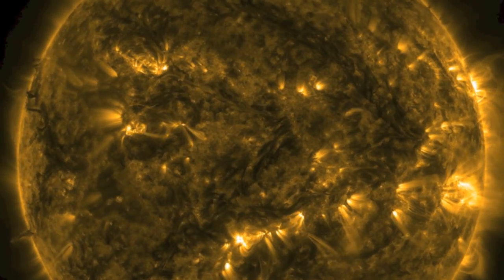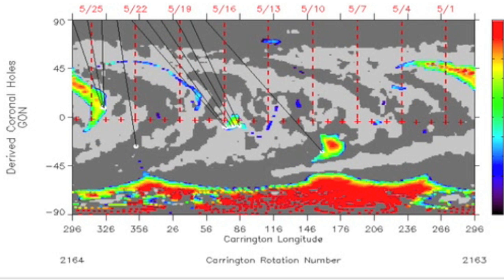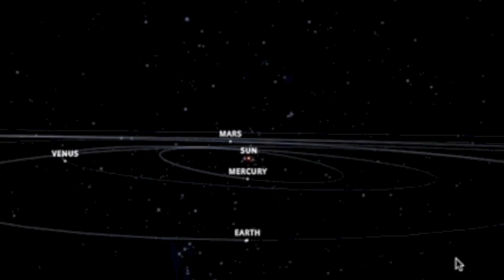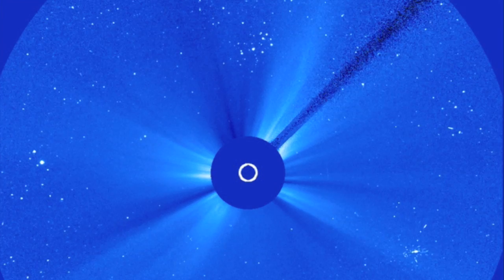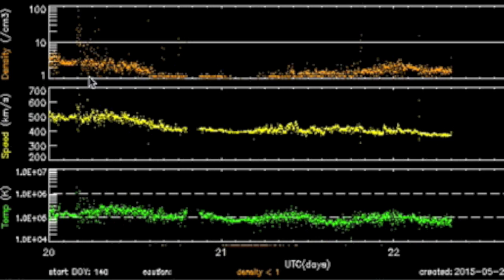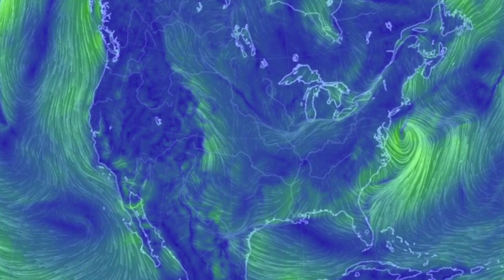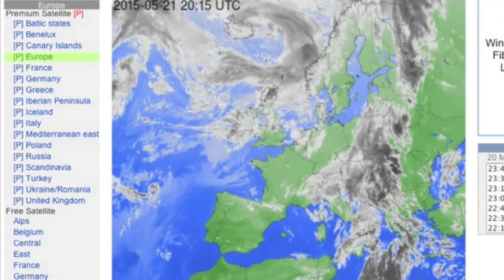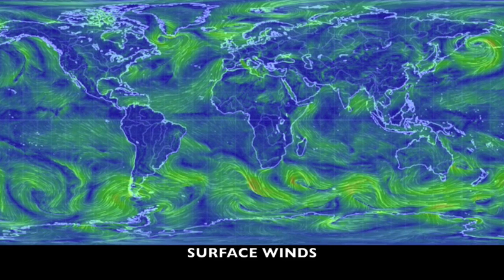Solar Blast, Planets, Storms | S0 News May 22, 2015